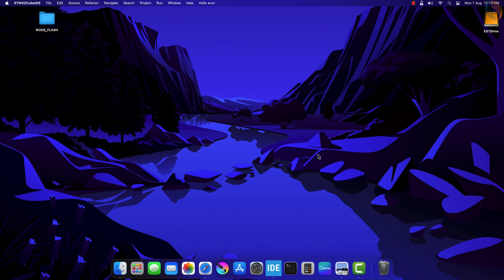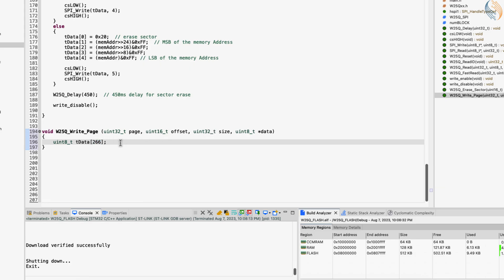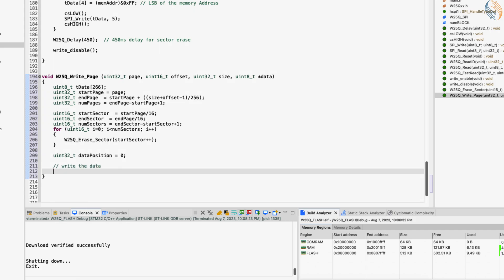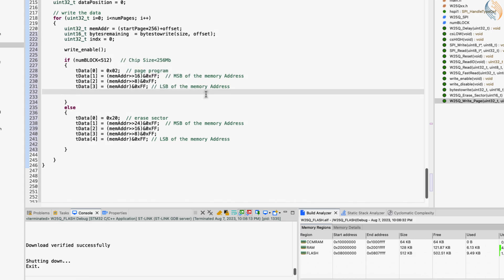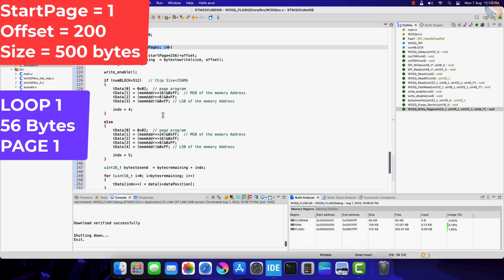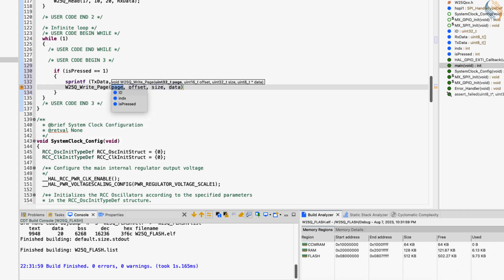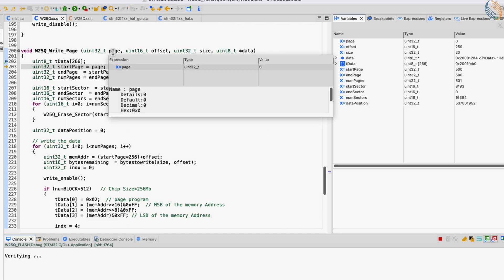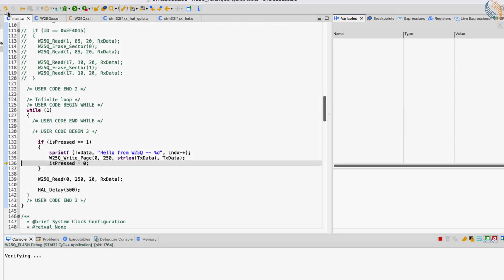W25Q FLASH Memory || Part 4 || How to Program Pages